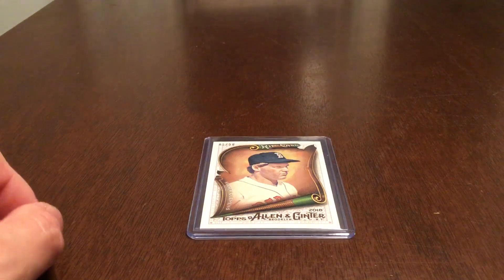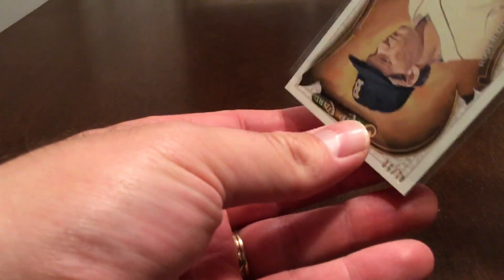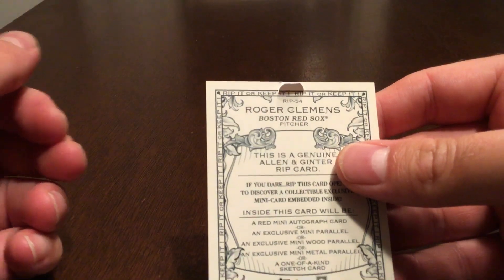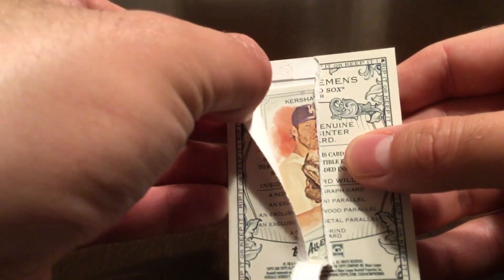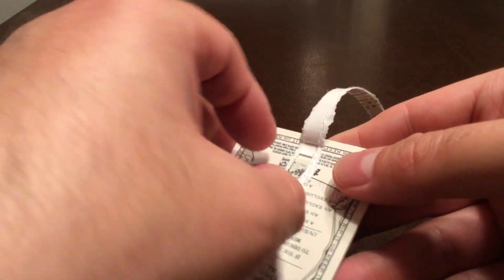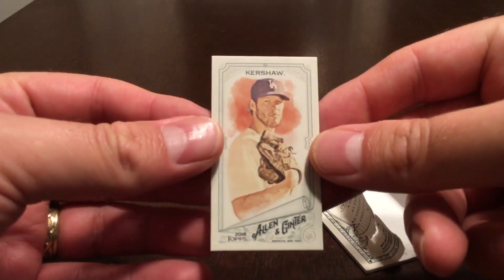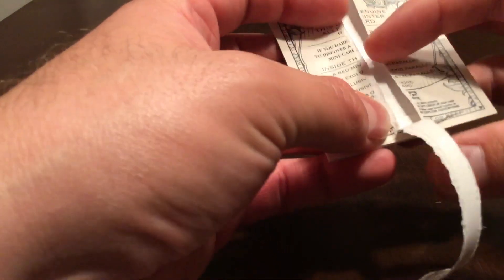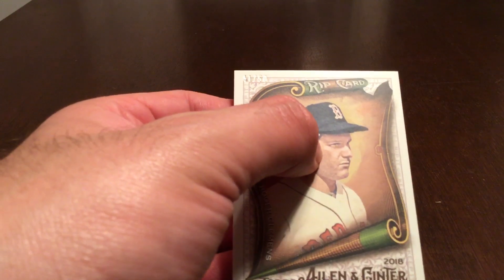2018 Allen & Ginter Rip Card - Finally Ripped It!